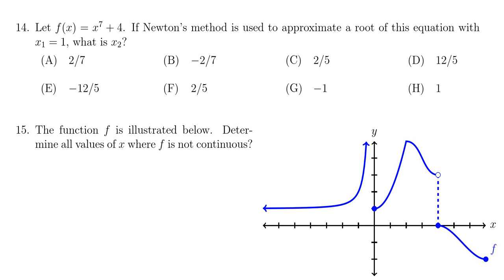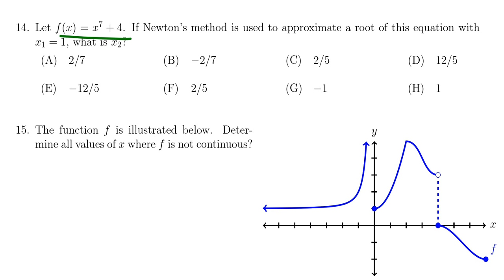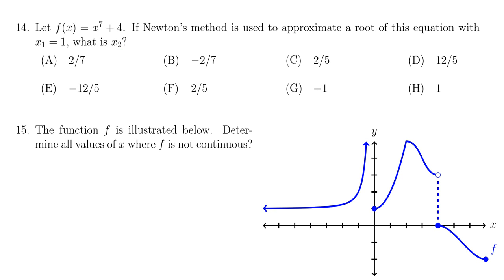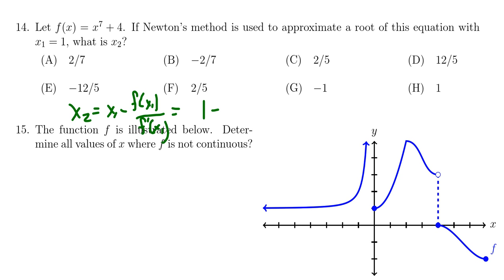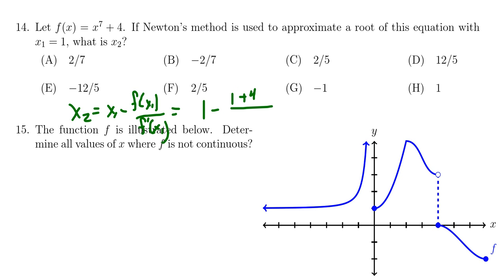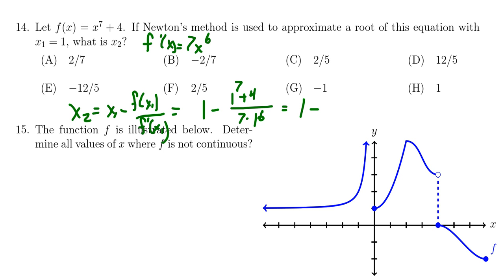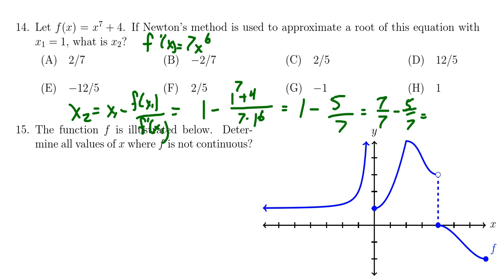Math 1210, Final Exam - Question 14